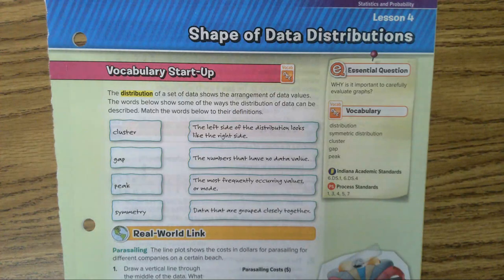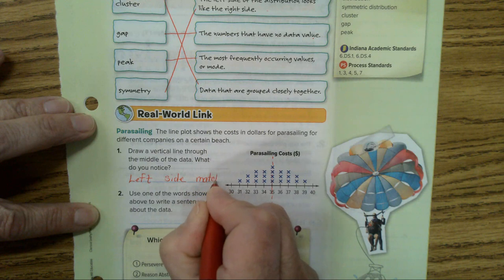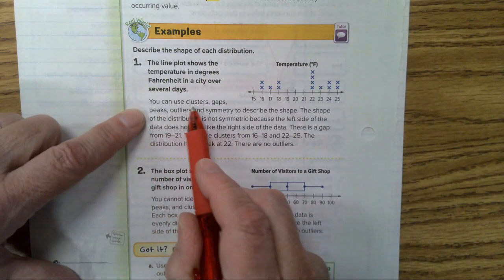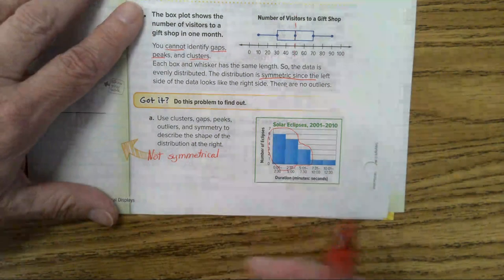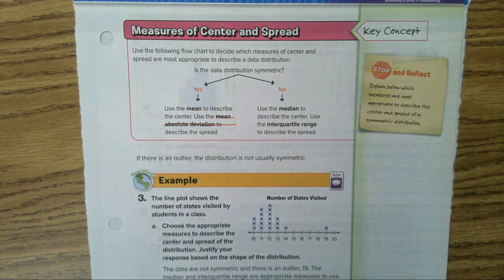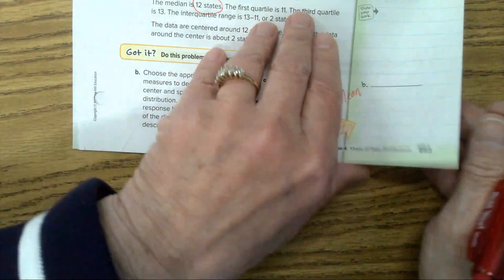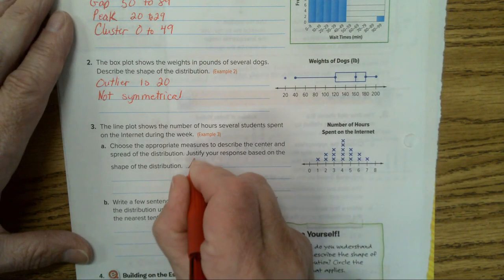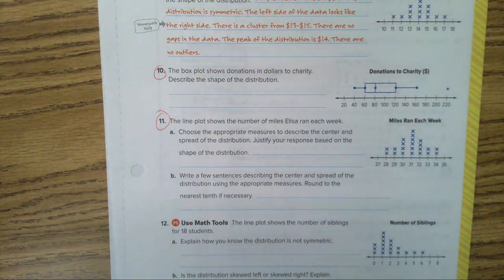M6 april 12th C12L4